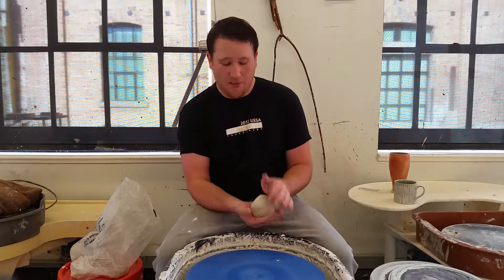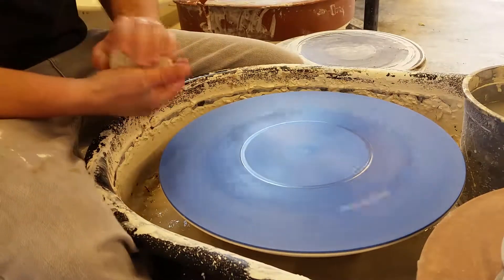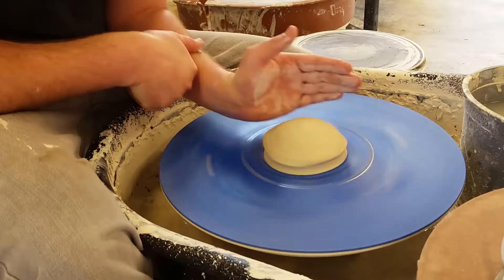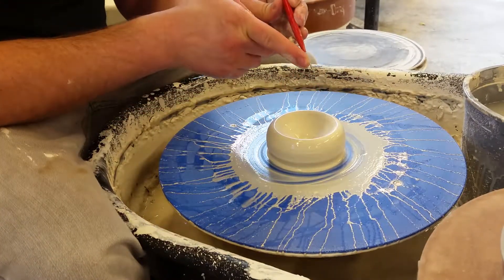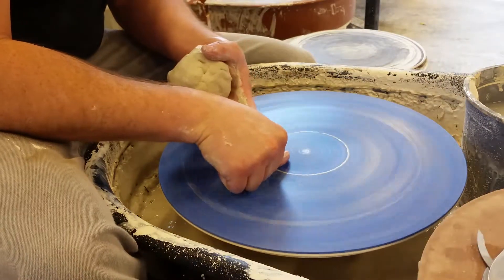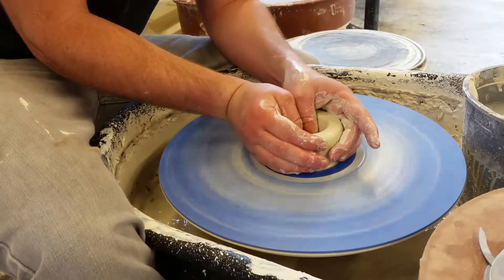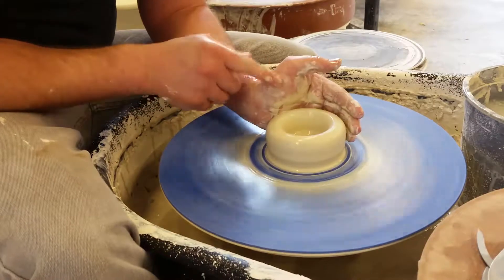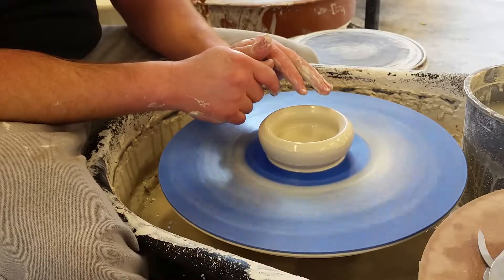Center plus hole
Centering Tutorial.